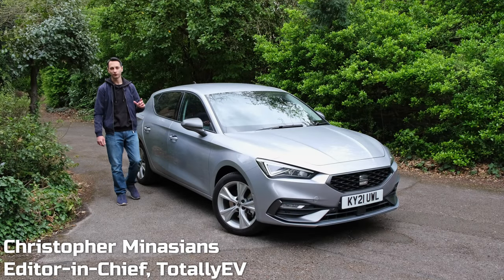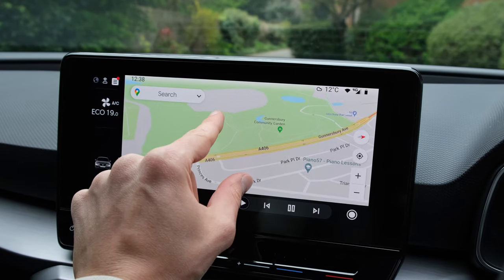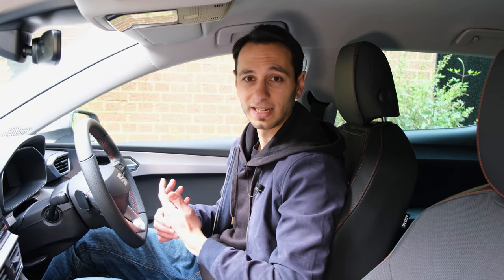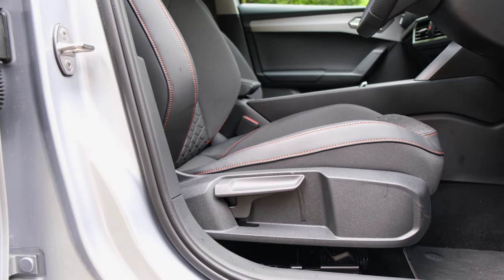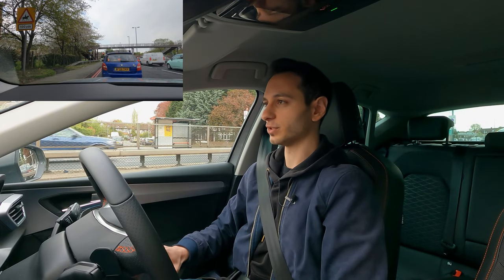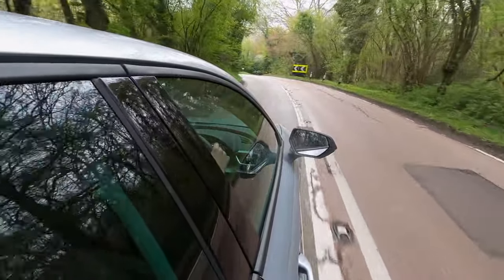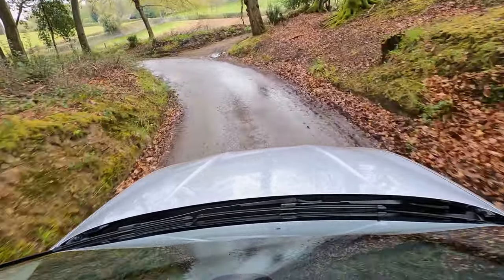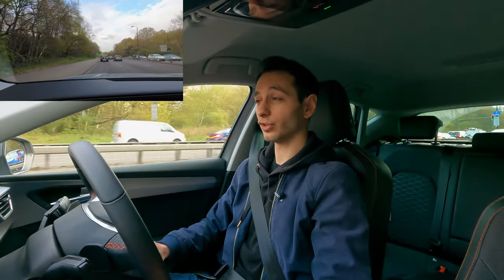Seat Leon e-Hybrid review (2024): A feature-packed plug-in hybrid | TotallyEV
Video timestamps:
Intro & price: 00:00
Exterior design: 00:45
Interior design & tech: 02:06
Storage: 06:01
Comfort: 07:54
Cabin noise: 08:57
Performance & handling: 09:52
Transmission & EV mode: 12:40
EV range & MPG: 14:28
Safety systems: 17:43
Parking & visibility: 20:21
Verdict: 22:16